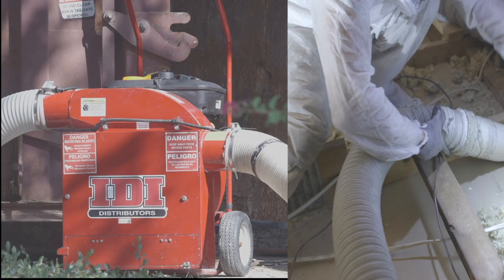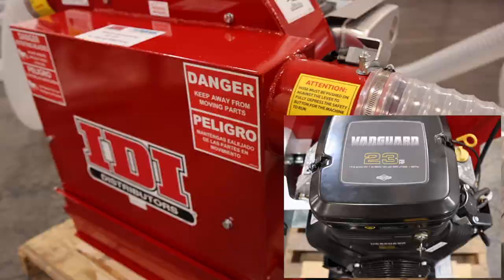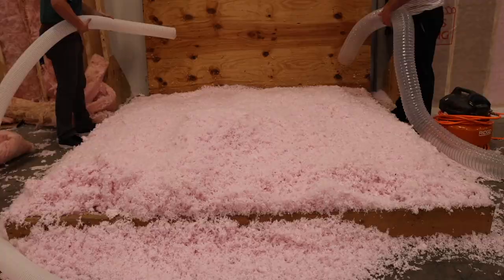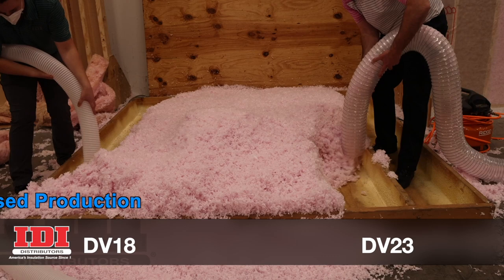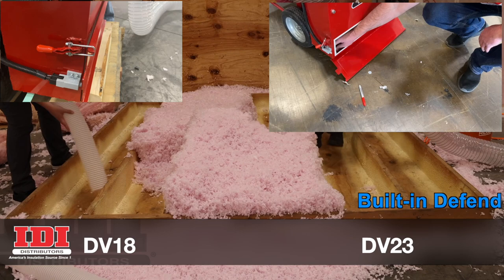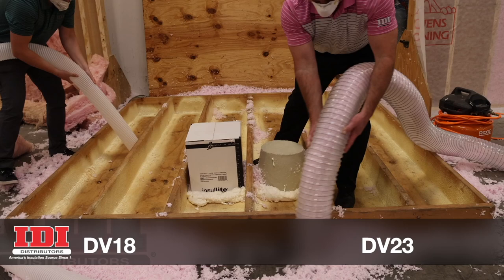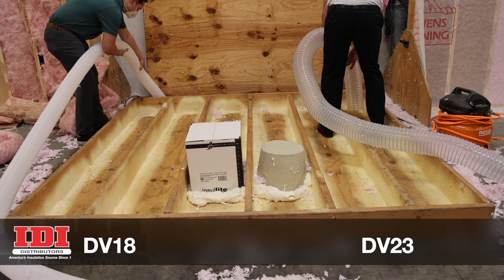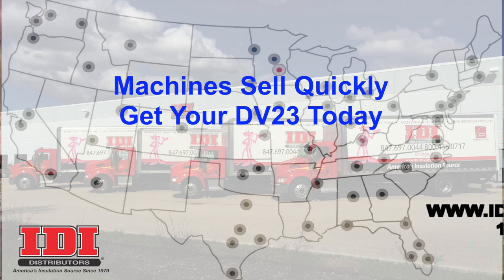INTRODUCING IDI’S BRAND NEW 23HP INSULATION REMOVAL VACUUM (DV23)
Check out IDI’s newest insulation removal vacuum, the DV23! Equipped with a larger and improved fan blade, integrated defender that is easy to clean and protects your machine and crew, and a rugged 23hp Briggs & Stratton V-Twin engine, the DV23 provides game-changing increases in power & efficiency. This new vacuum not only comes with the added power you want, but we will set you up with everything you need to put it to immediate use on jobsites.